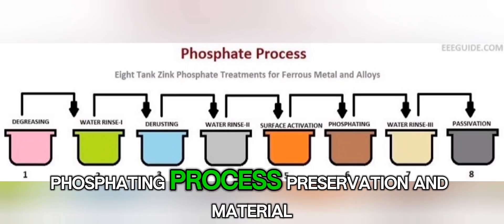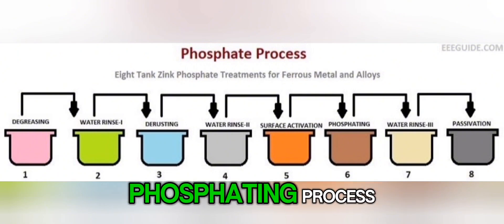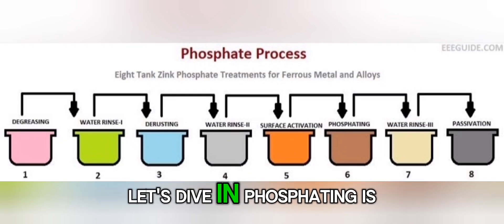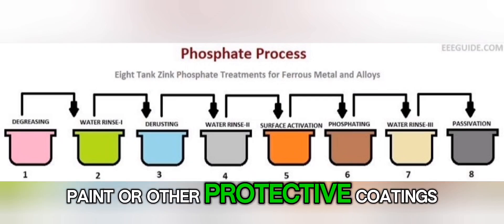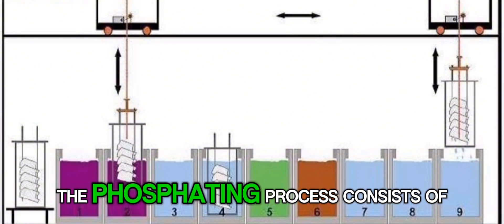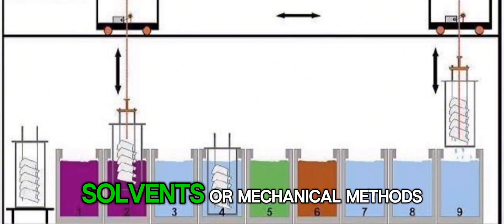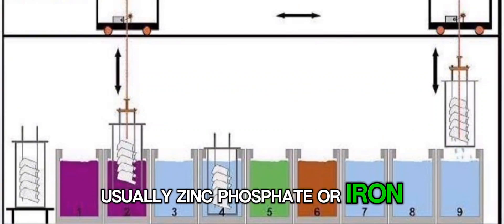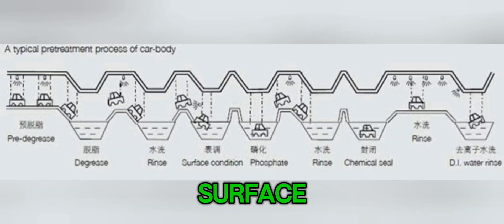Why Phosphating is the Future of Metal Protection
In the world of metal protection, phosphating is revolutionizing the way we think about surface treatment and corrosion resistance. This video explores the benefits of phosphating as a superior method for metal finishing, surface preparation, and industrial coating. By applying a zinc phosphate coating, metal surfaces can be protected from corrosion and wear, making it an essential process in industries such as automotive, aerospace, and construction. The phosphate process involves a series of steps, including degreasing, etching, and application of a phosphate treatment, resulting in a durable and long-lasting surface finish. With its ability to provide anti-corrosion properties and improve adhesion, phosphating is fast becoming the go-to method for metal prep and surface treatment. Learn more about the benefits of phosphating and why it's the future of metal protection.